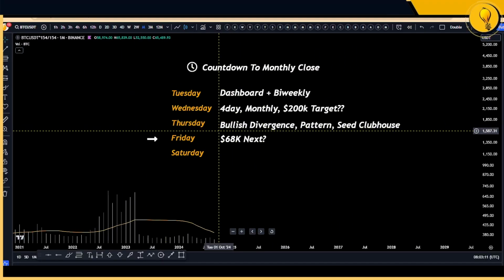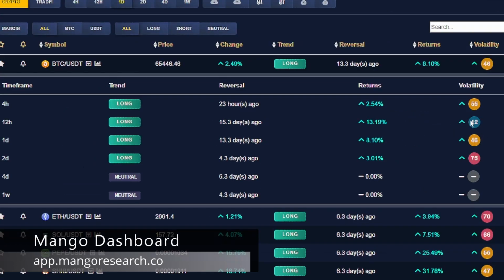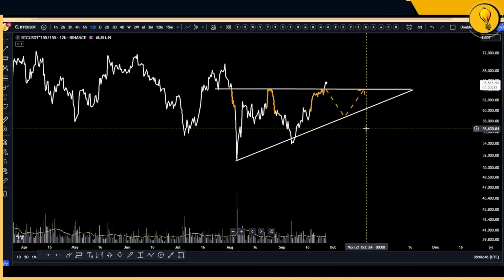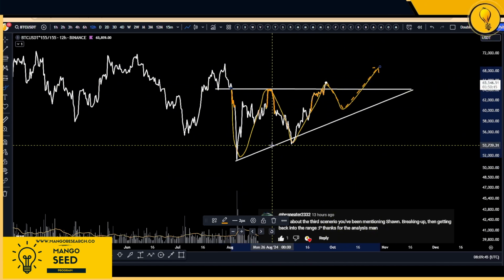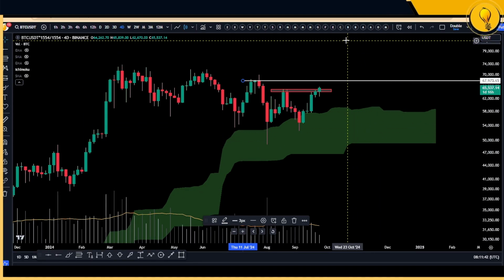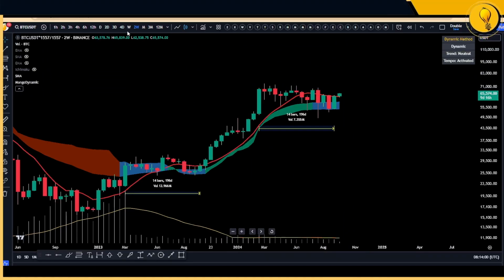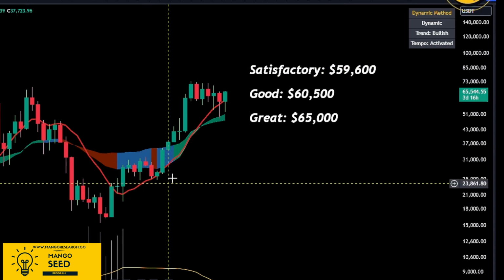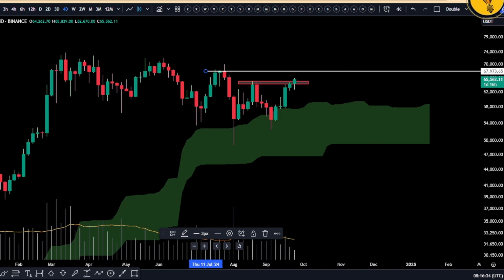Bitcoin: It's Looking to TRAP the Bears Again.... (WATCH SOON!)